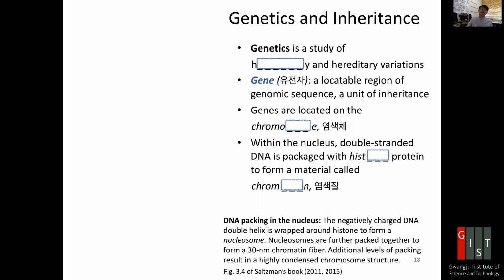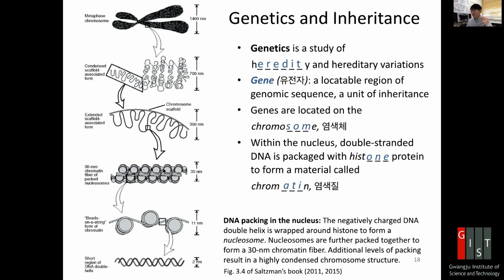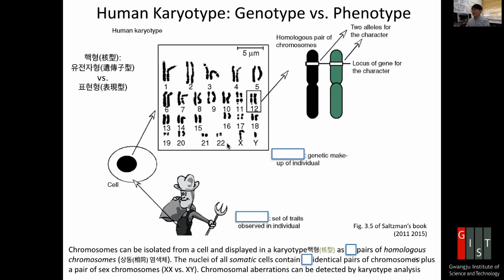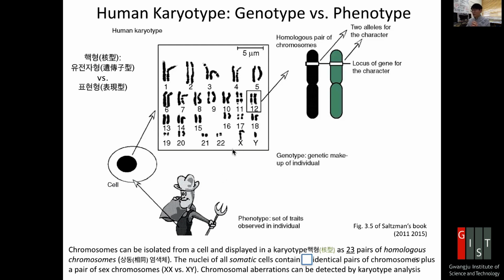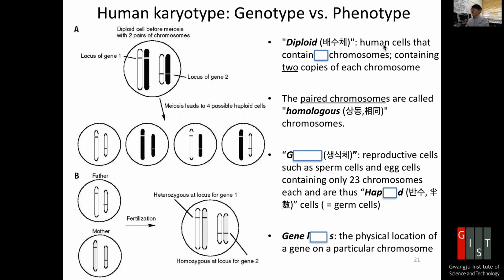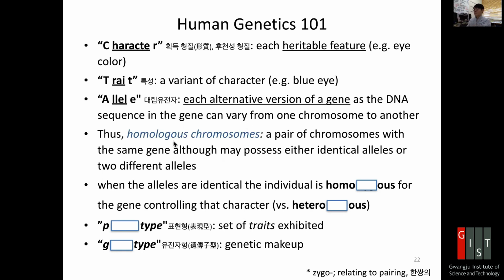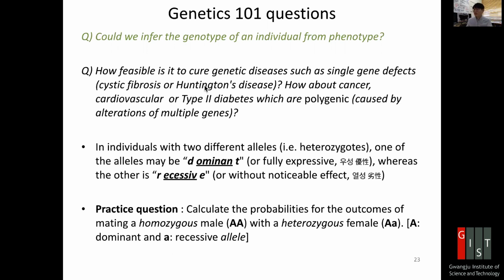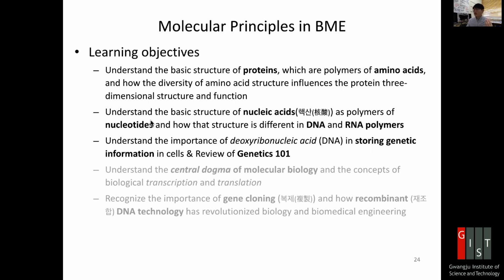3_4 Molecular Principles: Genetics 101